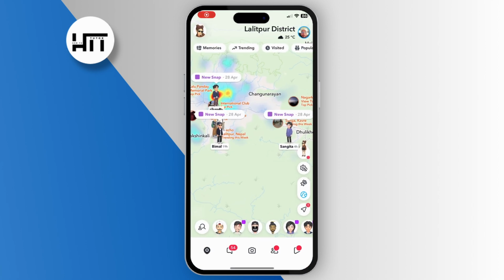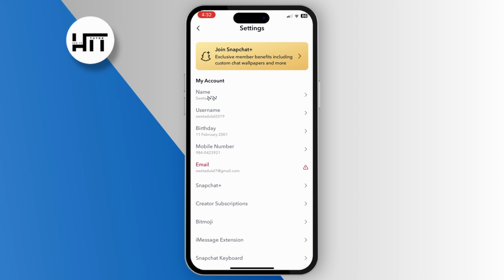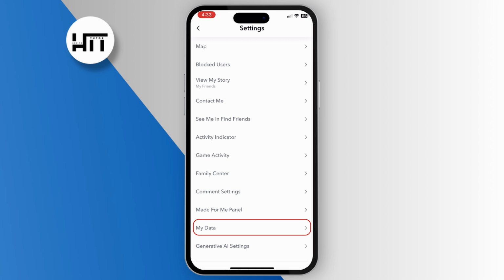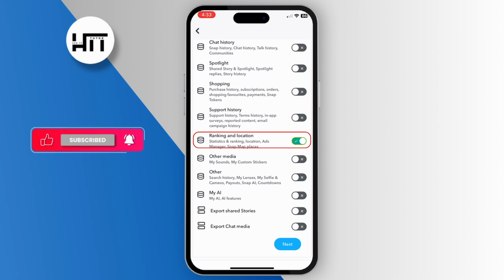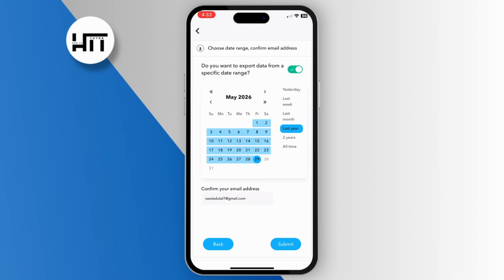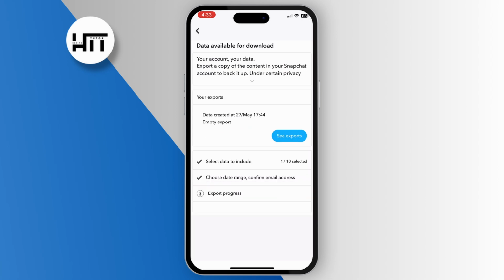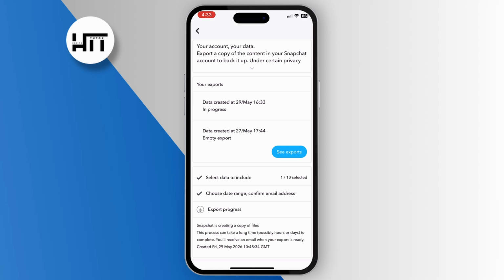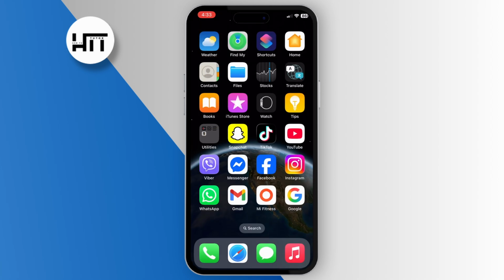How to See Who Checks your Snapchat Location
In this video, you will learn how to see who checks your Snapchat location step by step. This Snapchat tutorial will explain how Snap Map works, what location visibility means, and whether Snapchat shows you who viewed or checked your location.

You’ll also learn how to manage your Snap Map privacy settings, control who can see your location, and understand the limitations of location tracking inside Snapchat. Snapchat does not directly notify users when someone checks their location on Snap Map, but you can still control visibility through privacy settings.